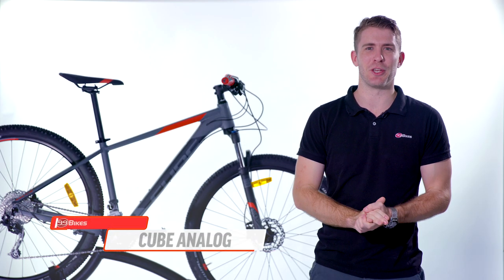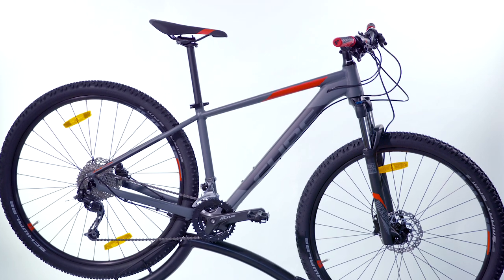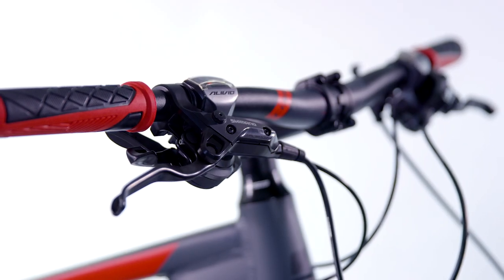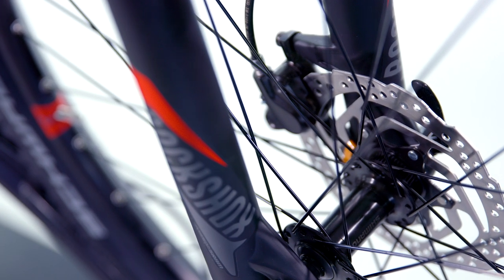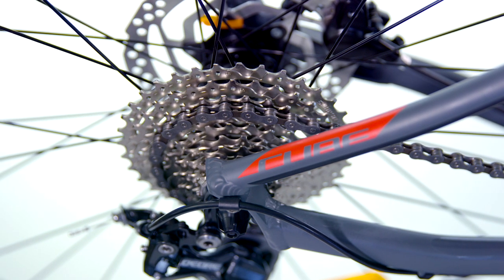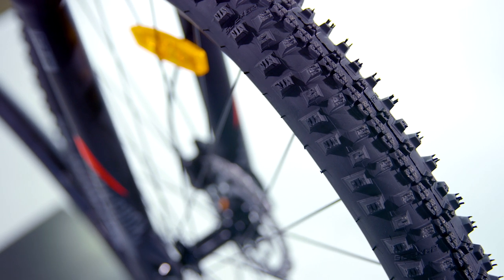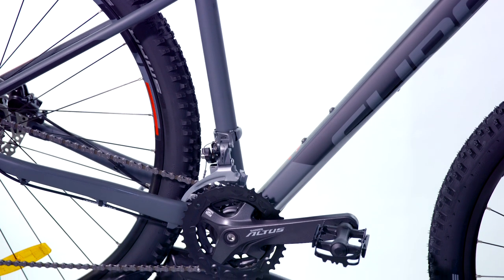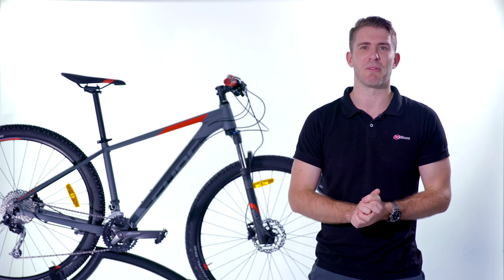Cube Analog 2018 Model Overview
The Analog is the first step into Cube’s performance oriented mountain bikes. Ideal for the rider looking to get into mountain biking on a budget, this bike is suited to light off-road use and gentle cross-country trails.

The frame is built from lightweight alloy and features a tapered headtube for increased strength and fantastic steering response, the frame also has internal cable routing for a nice clean look and less chance of damaging cables when riding in rough terrain or even when transporting the bike.

The geometry of the bike is aimed at the amatuer rider, and puts you in a sporty position whilst still being very comfortable. This means you can expect responsive handling with a comfortable ride.
A suspension fork from RockShox gives you race-proven plushness and ease of setup means more time on the trail and less time tinkering. The XC30 fork is lightweight and packed full of legendary RockShox technology, including a remote lock-out to help conserve energy on those big efforts out of the saddle.

The Analog features powerful Shimano disc brakes for superb stopping power and control. Hydraulic brakes offer some key benefits over their mechanical counterparts; they offer more power, more precise control through better feel, and they are self adjusting to keep maintenance down.

A Shimano drivetrain offers trouble-free shifting through its 27 gears, and the addition of a Deore level rear derailleur will offer smooth and accurate shifts for years to come.

Cube has spec’d the 2018 Analog with fantastic tyres from Schwalbe, the Smart Sam is designed as the perfect all rounder. The compact central rib provides comfortable rolling; the edged outer lugs guarantee optimized off-road-grip. For this reason Smart Sam is reliable in every condition and even rolls well on roads.

The Cube Analog is available in two wheel sizes in a range of frame sizes, so there will be an option to suit every aspiring amatuer mountain biker who is looking to get their first taste of riding off road.

These bikes are available to test ride and purchase at 99 Bikes stores across Australia. You can also buy online and collect one from your local stores built up and ready to ride away.

 All of our bikes come with a free professional bike fit; guaranteed best price and 30 day perfect ride - which means you can ride it for 30 days and if you don't love it, you can swap it free.